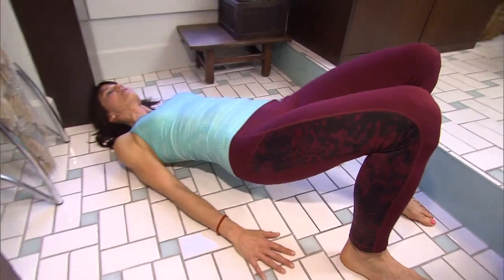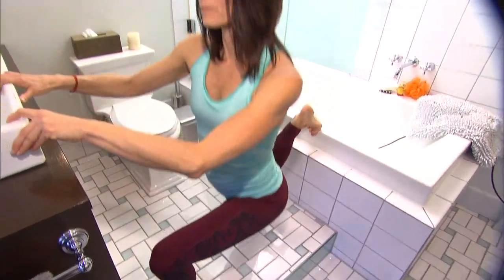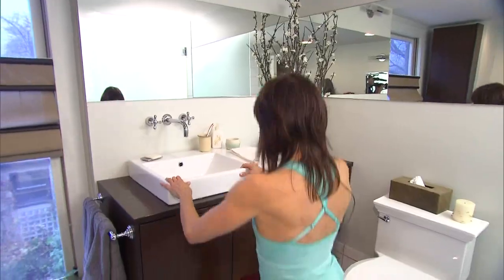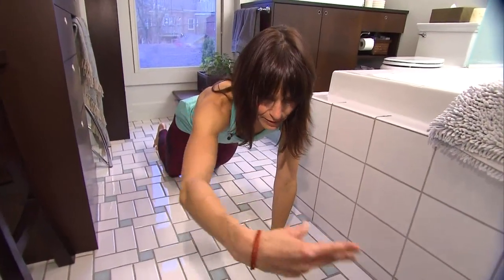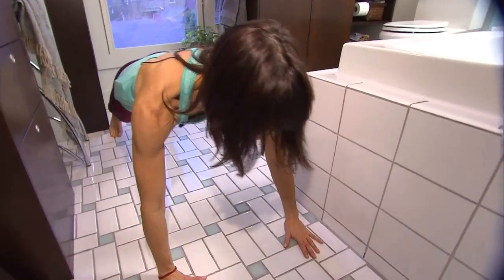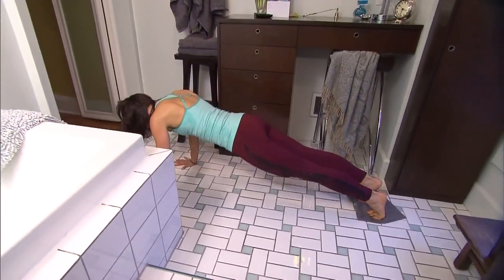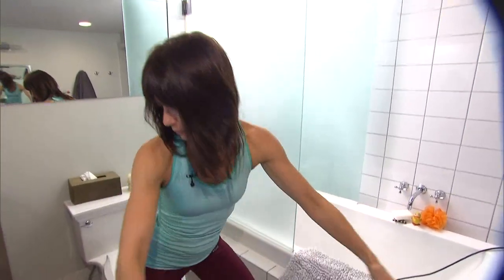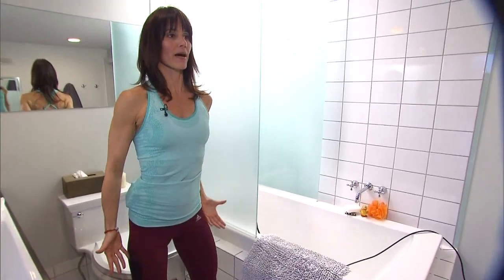5-minute workout in your bathroom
Don't have a lot of time to workout in the morning? Personal trainer Diana D'Amelio shows you a 5-minute workout to do in the bathroom before your shower.